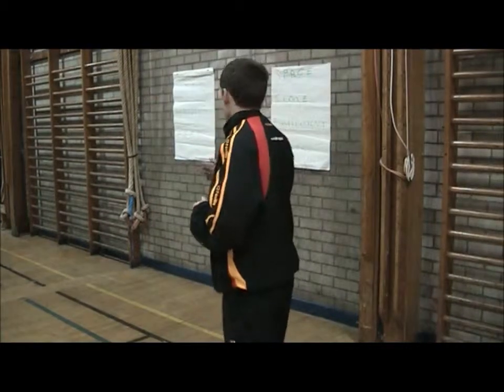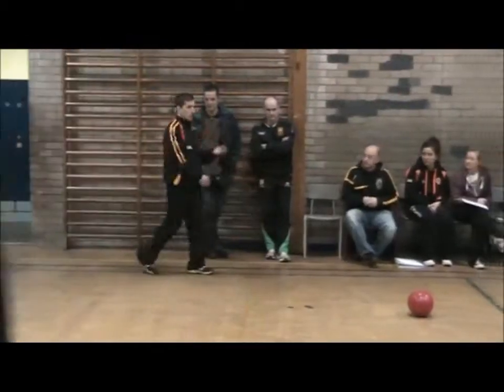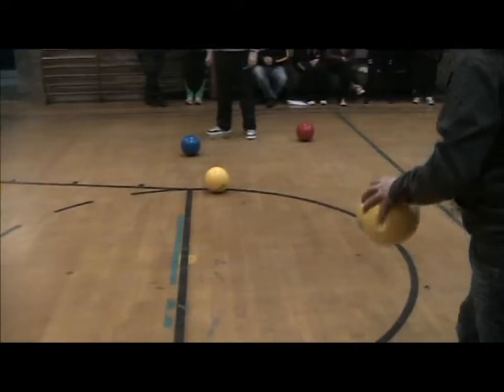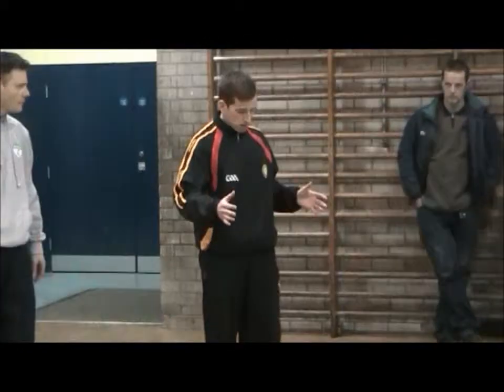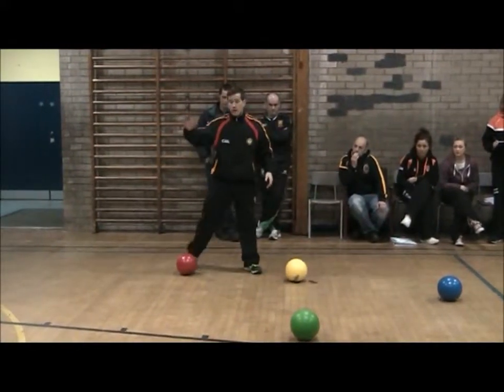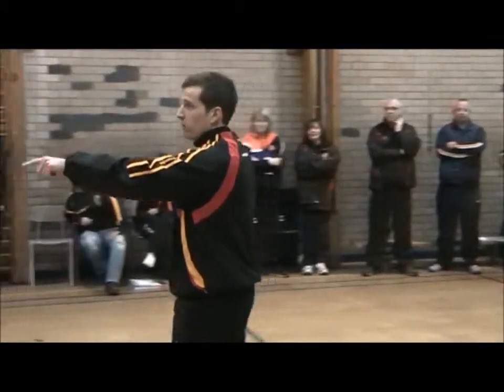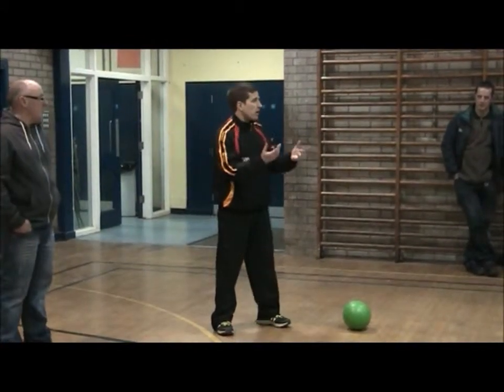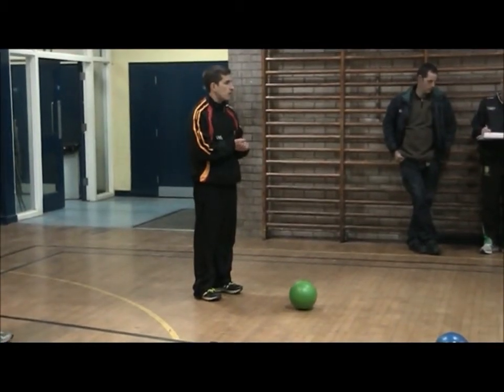Antrim GAA: "Whole-Part-Whole" workshop for U12 coaches: Crouch Lift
Antrim Coaching & Games Club Mentoring Programme includes a series of workshops.
Workshop 4: "Whole-Part-Whole" - LTPD Stage 3: Learn to Train -- (9-11 years). Includes: Coaching the whole skill, breaking it down to the part (skill refinement) and back to a game with the emphasis on the skill. Skills include crouch lift, handpass, high catch, near hand tackle and punt kick for football & block, jab/roll lift, catch and protection, striking from the hand for hurling. The tutors used the STEP principle to show progressions of each skill from very easy to advance stages of the skill.
Workshop delivered by Catriona McGahan, Conor Hynes and Kieran Megraw, Coaches from Ulster GAA.